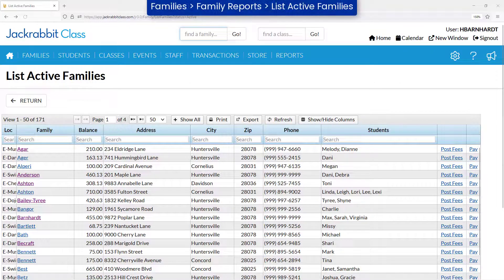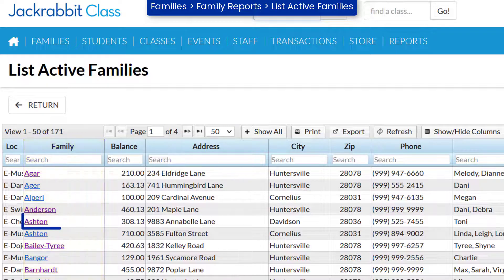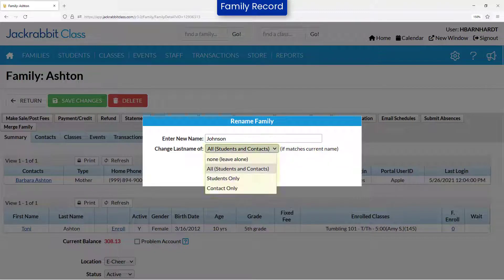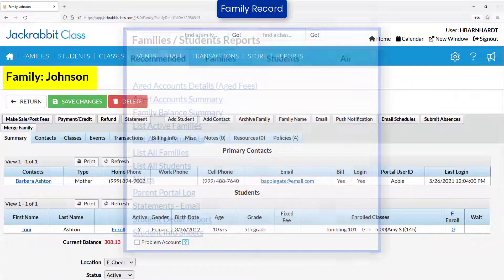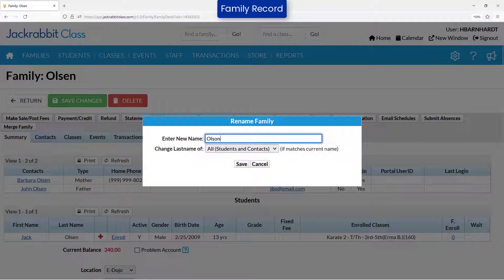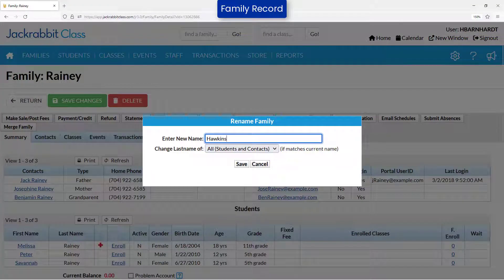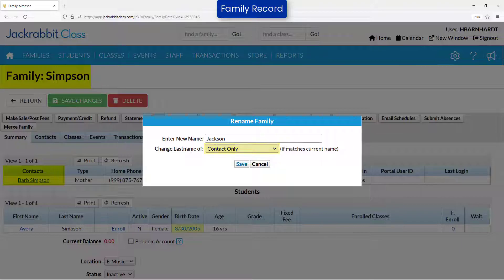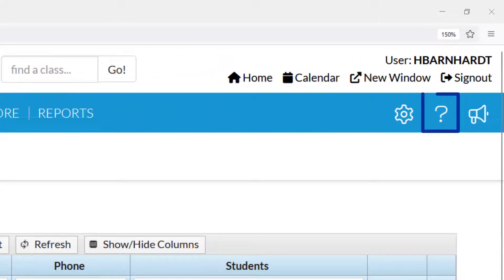Edit a Family Name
On occasion a Family’s Last Name is entered incorrectly when adding a family during Quick Registration or the Family Last Name needs to be changed in your database for other reasons.  Learn how to change a Last Name.